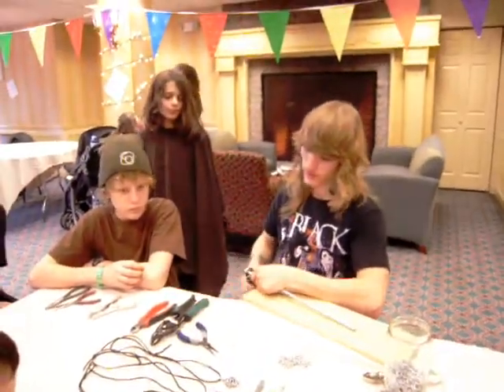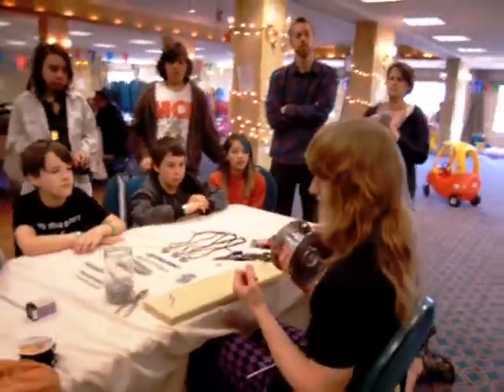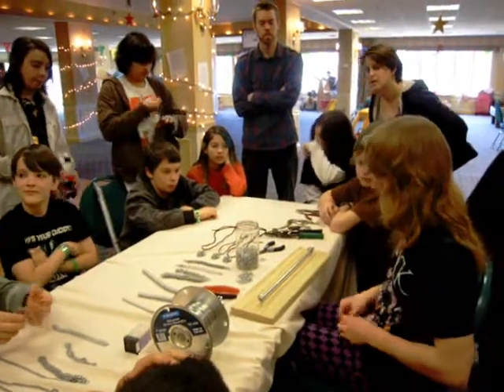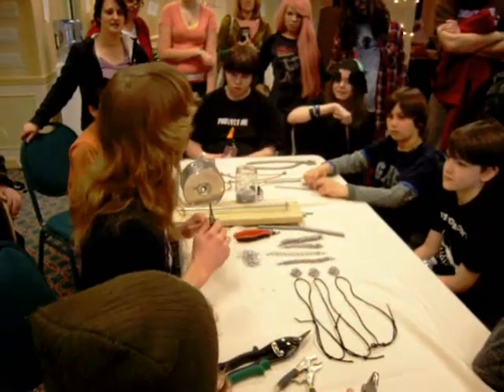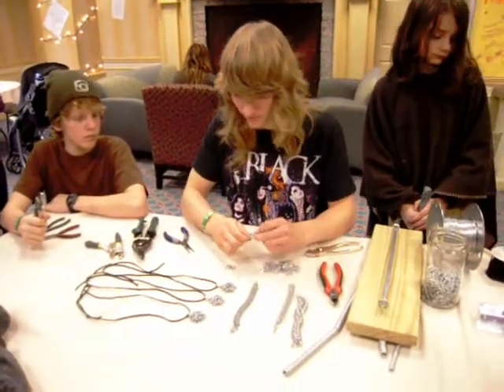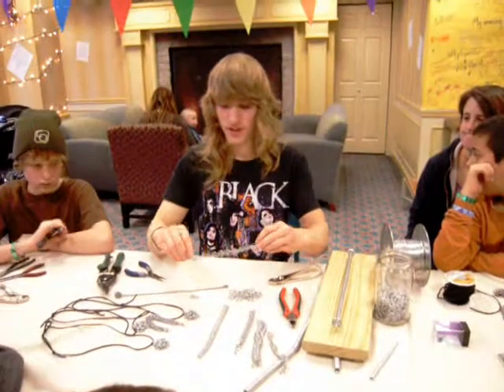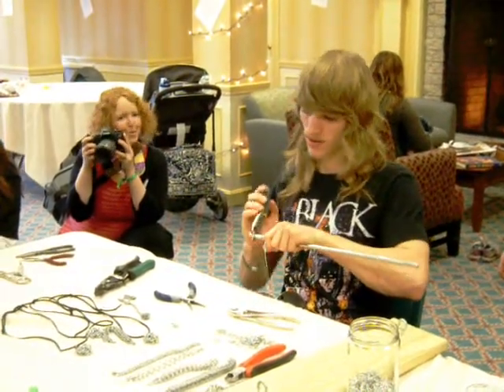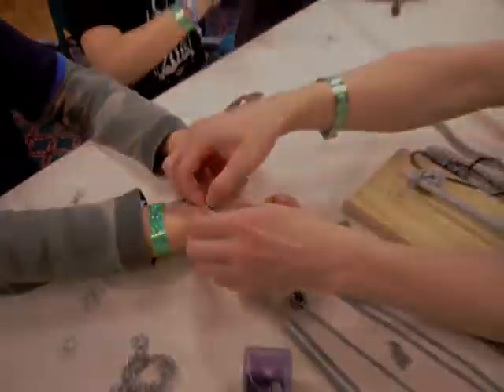Chainmaille Ring Making Workshop Life Rocks! Unschool Conference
Clips from Brycen R. R. Couture's chainmaille ring-making demo and crafting workshop at the 2012 Life Rocks! Radical Unschooling Conference. (April 3, 2012)

To purchase one of Brycen's handmade chainmaille pendants, bracelets, rings, other custom item, or to purchase a chainmaille crafting tutorial video, please private message him on this channel.